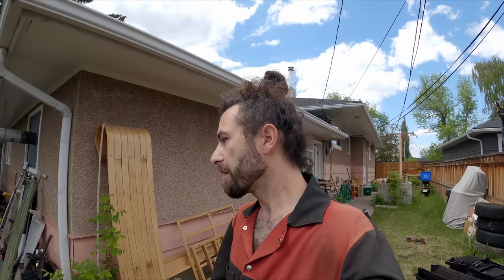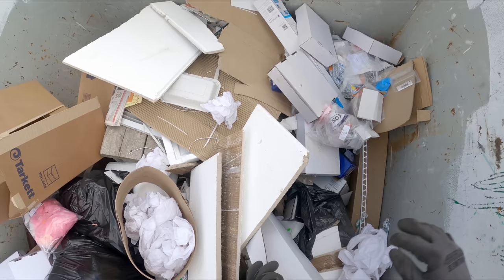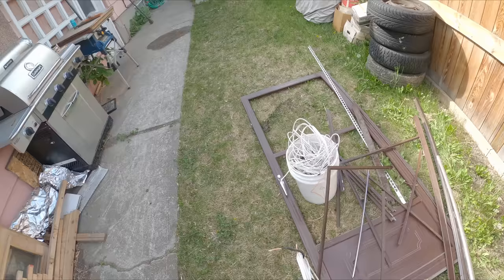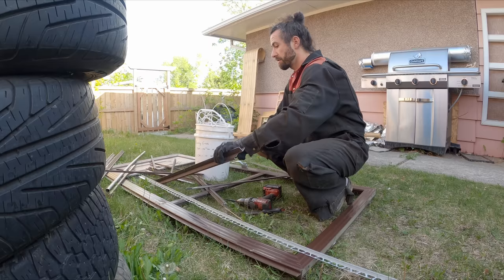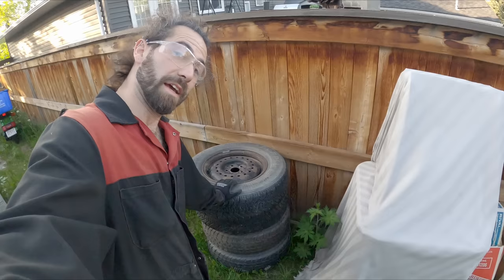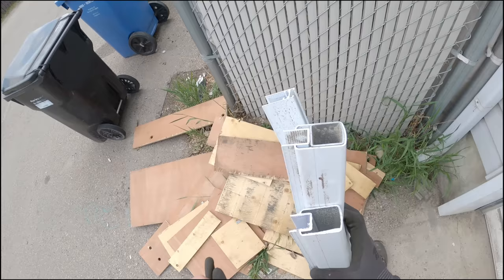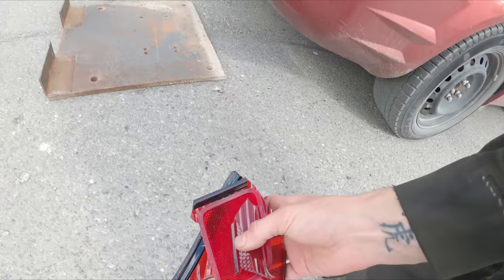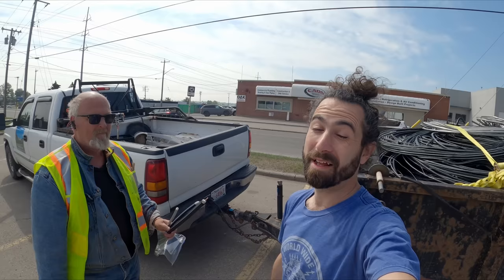Dumpster Diving and Scrap Hauls - Scrapped Big Piles Today!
Well it's a beautiful day to have a working vehicle! With that in mind we hit the streets to see what sorts of scrap metal and treasure we can find, but not before clearing out all the scrap weight that's been taking up space around the house, waiting for a car that works! Also we met up with a friend testing a surplus of scraps at the scrapyard. Wahoo!

Wire stripper I use
The grips I recommend
The melting furnace

I love mail! You can send me some here if you like:

Thubprint
RPO WESTBROOK
CALGARY AB
T3C 1B6